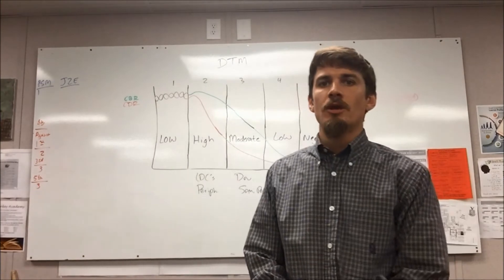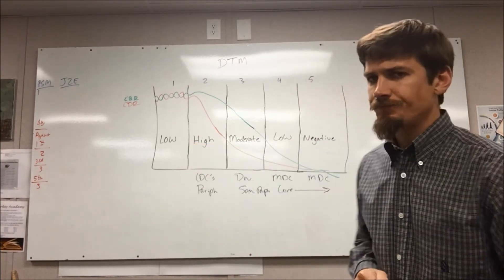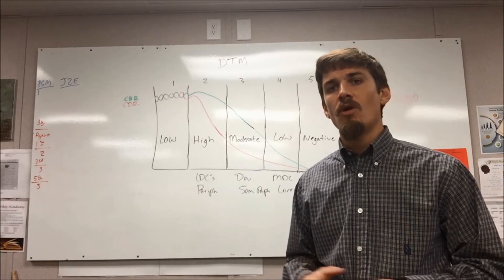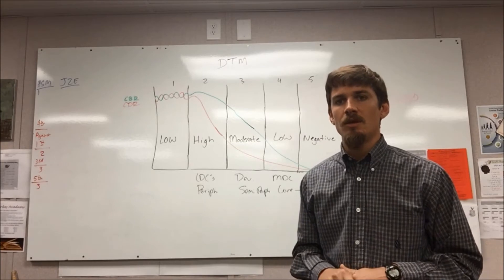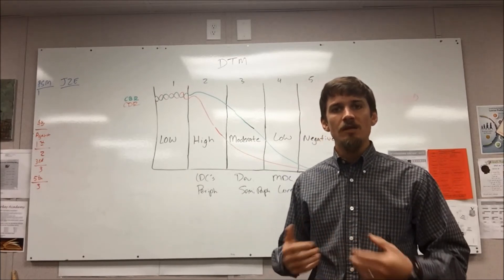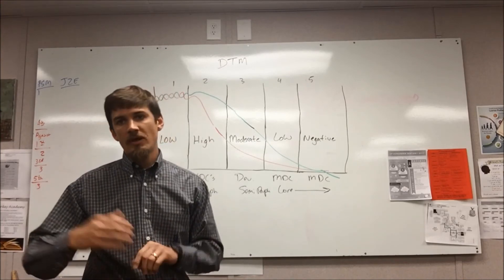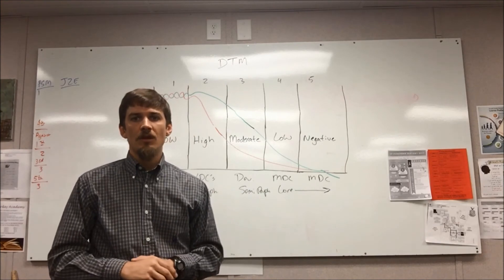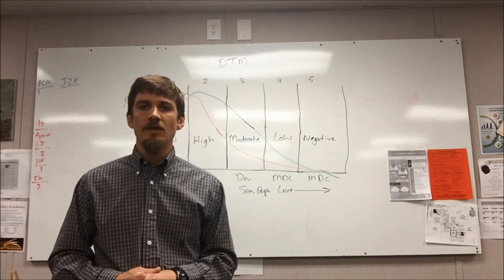Demographic Transition Model Review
A brief review of the Demographic Transition Model